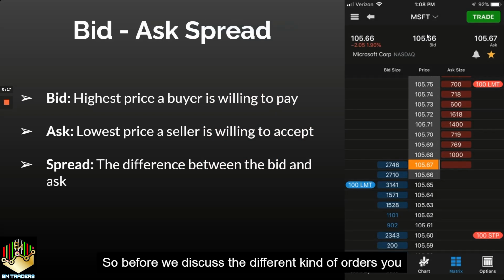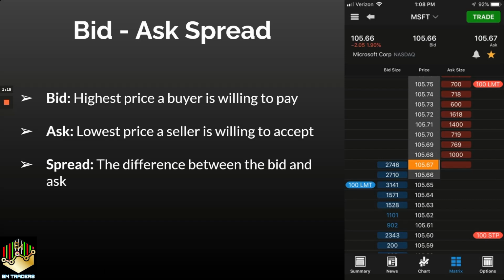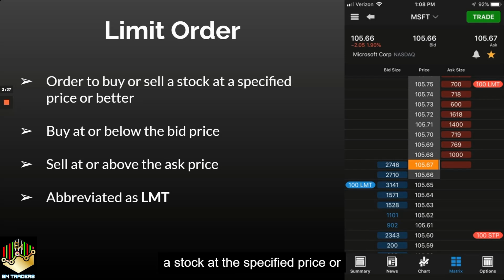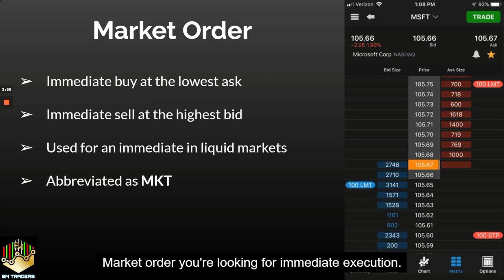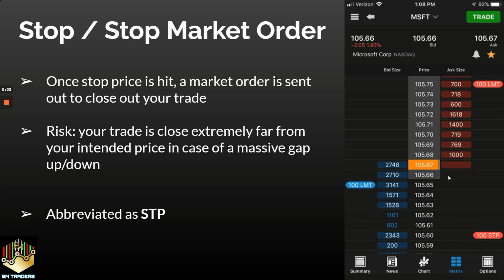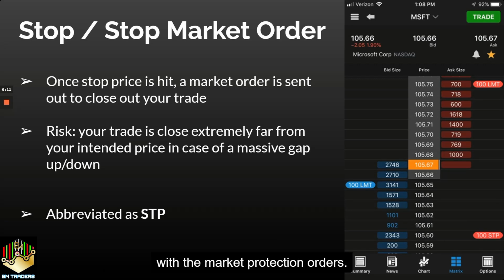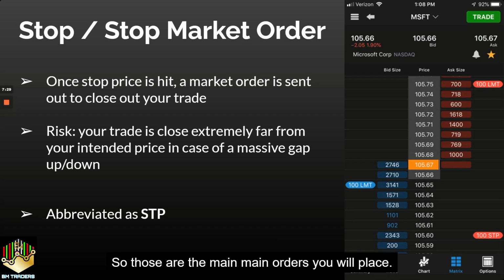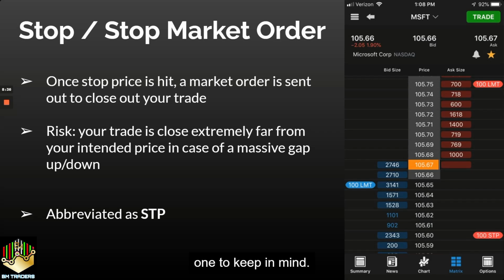Order Types & Price Movement Concept Explained | BM TRADERS ZAID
Hello, This is My Course Worth over 400$ giving away for Free!! My name is Zaid, and I'm an independent Professional Full Time Trader W specializing in binary options, forex, and crypto trading.

This channel was created with a vision to simplify the process of trading in the financial markets for beginners. Whether you're new to trading or looking to enhance your skills, my goal is to provide easy-to-follow tutorials and strategies to help you navigate the markets with confidence.

As a part of the trading community I am dedicated to empowering fellow traders with the knowledge they need to succeed.

I genuinely hope you find my videos informative and valuable. Thank you for joining me on this trading adventure, and I look forward to helping you achieve your financial goals. Happy Trading!

Also Remember, Trading involves risks, and there are no guarantees of profit. It's essential to educate yourself, practice responsible risk management, and never invest more than you can afford to lose. By understanding the risks involved, you can make informed decisions and trade with confidence 📈